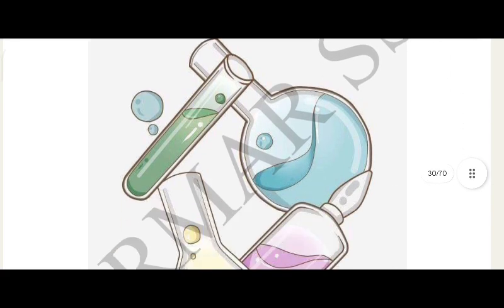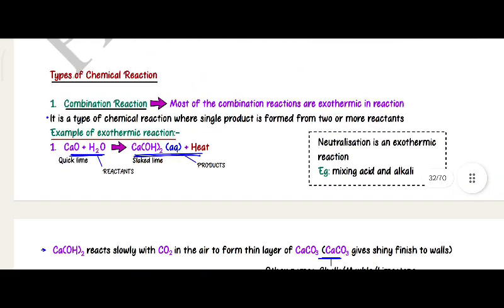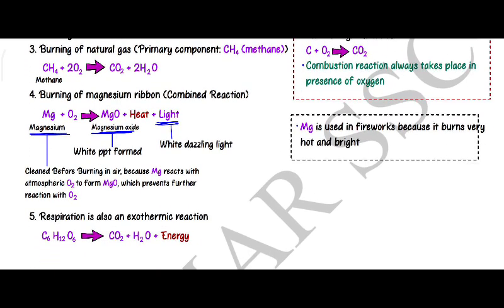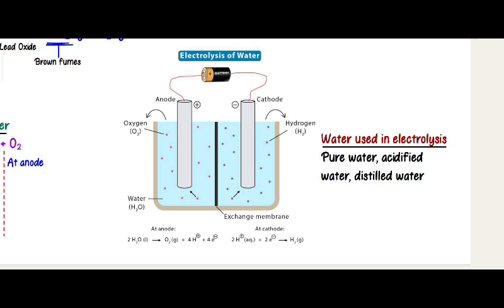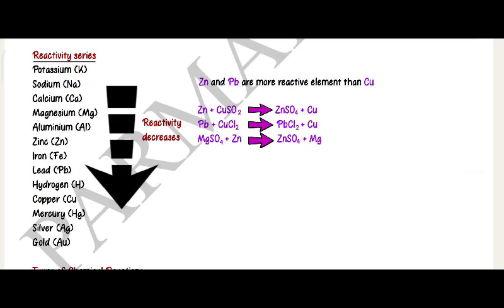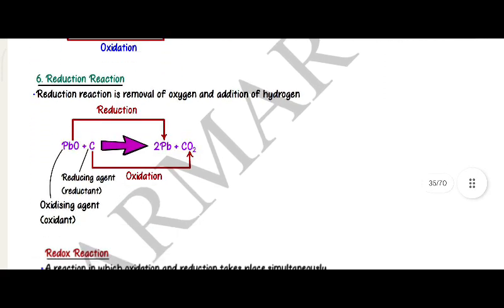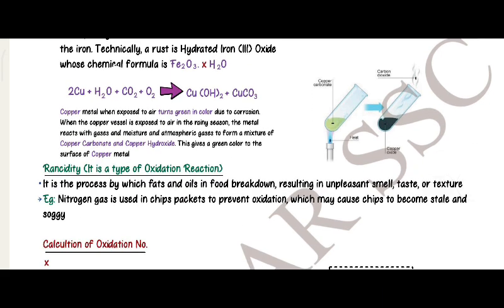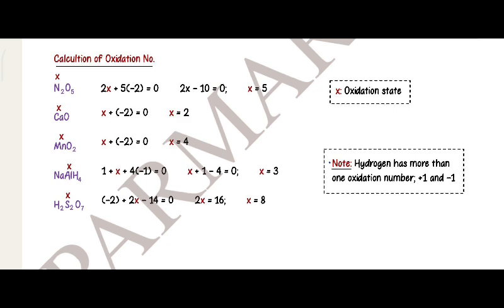4. Chemical Reactions